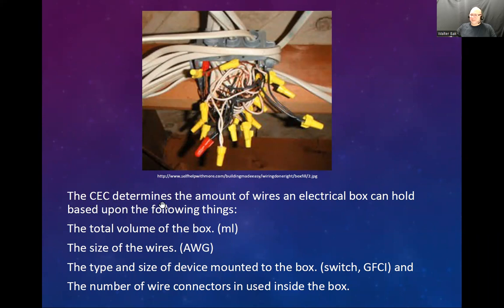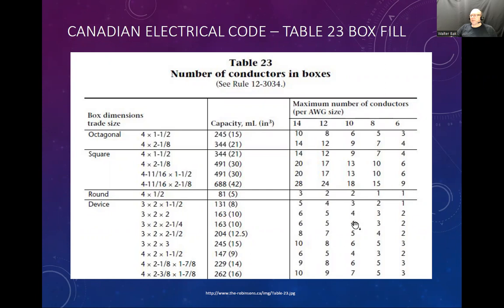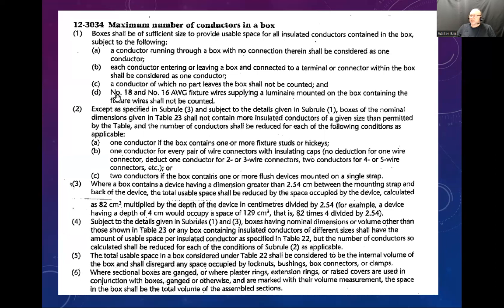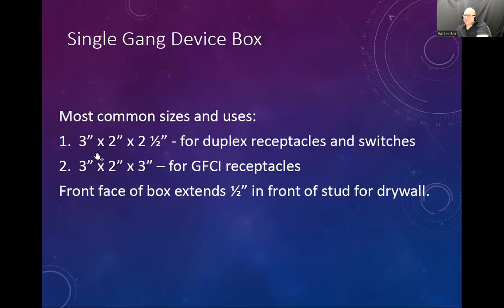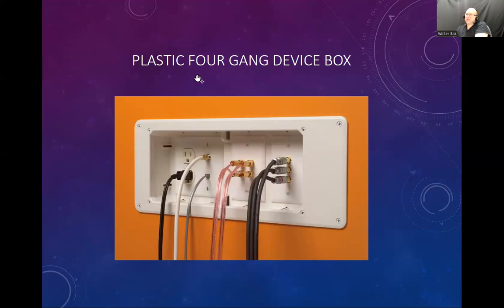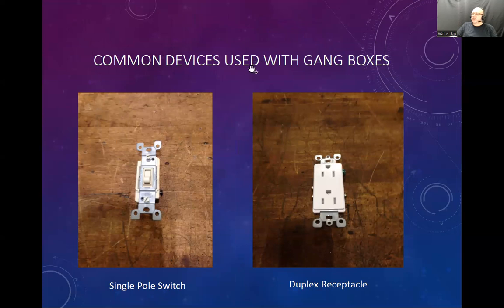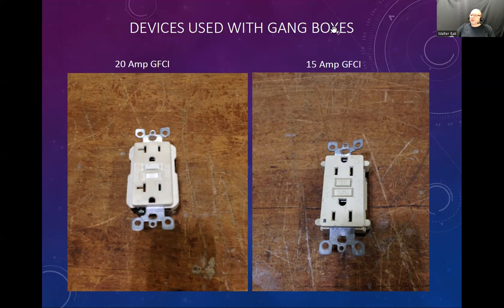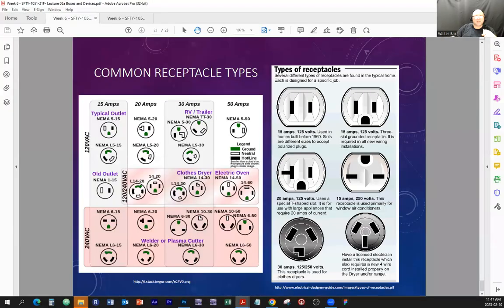Week 6 Boxes and Devices Part 1 of 2